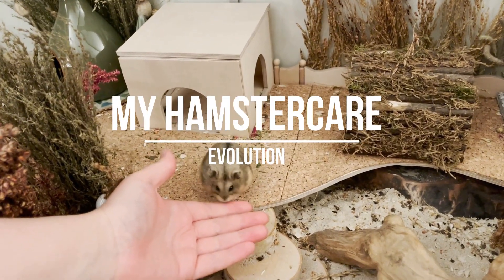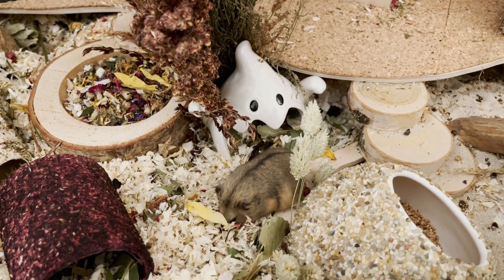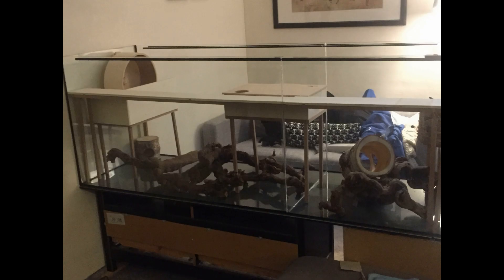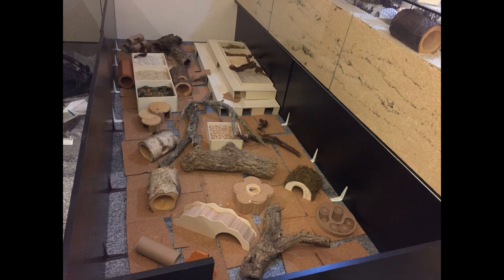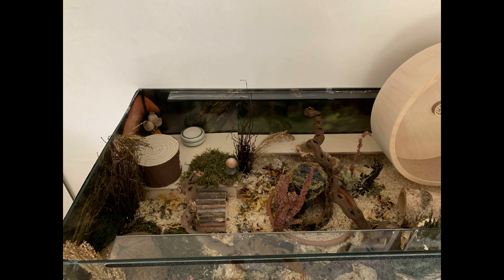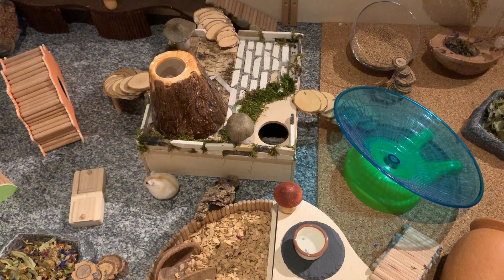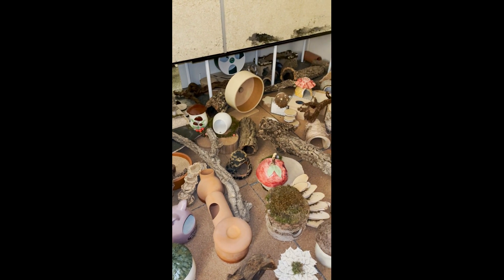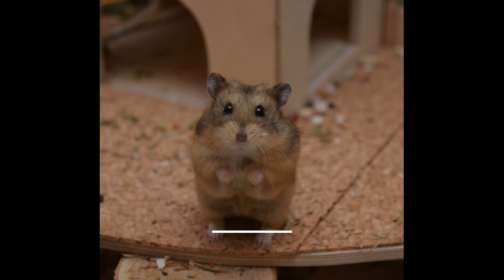My Hamster Care Evolution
Hi! :)
Here's the video that most of you voted for in the poll.
I unfortunately don't have that many good pictures of my earlier enclosures but I do hope you like the video!
And because some of you requested it, I added some clips of Lilja in the beginning :)